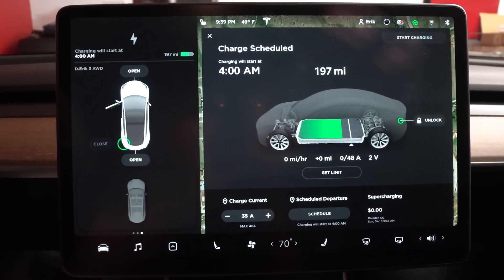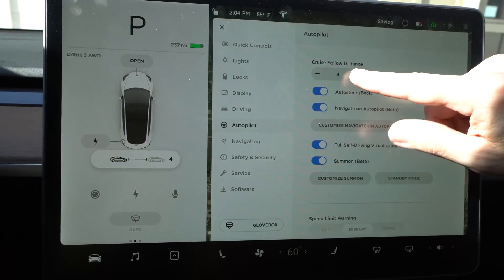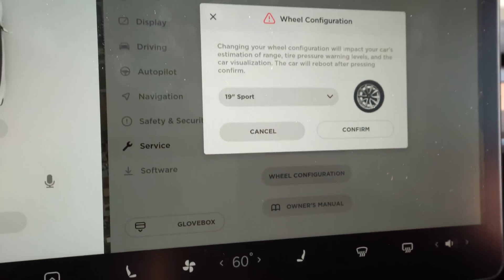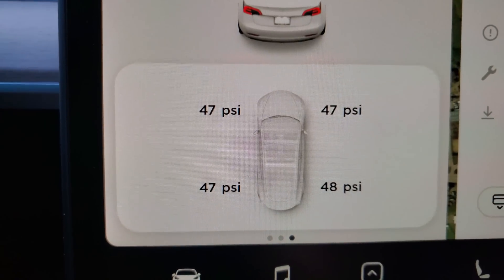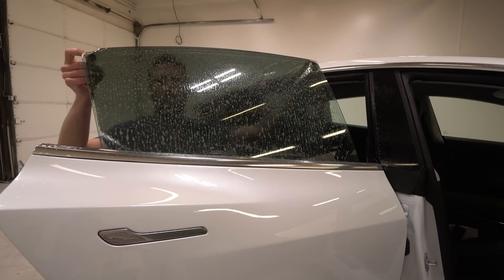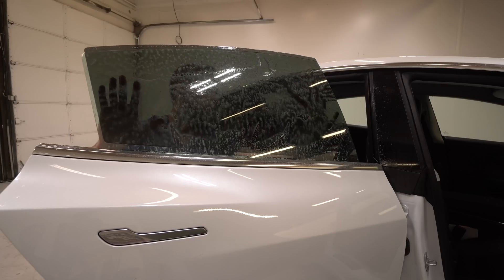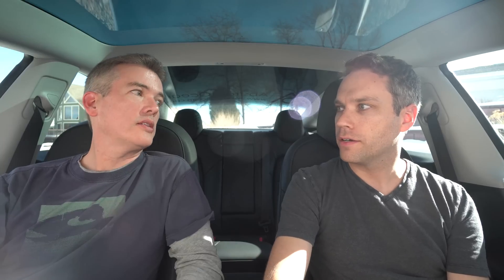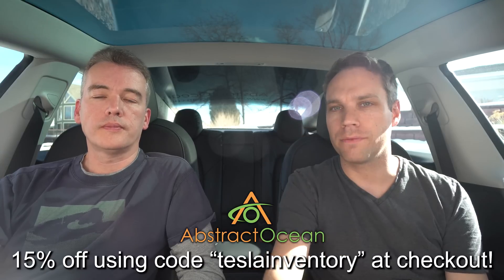Are Tesla's Estimated Ranges Really Attainable? Tips on How to Meet or Exceed Rated Range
With the recent announcement of Tesla's 390 mile range Model S, many are claiming that it's not actually possible to achieve rated range. In this video, we share some tips on how to lower your Wh/mile and meet or even exceed your Tesla's rated range

4K Vlogging Camera
4K Video Camera